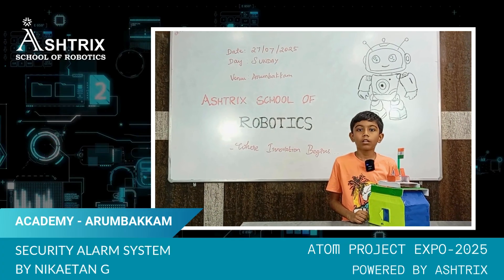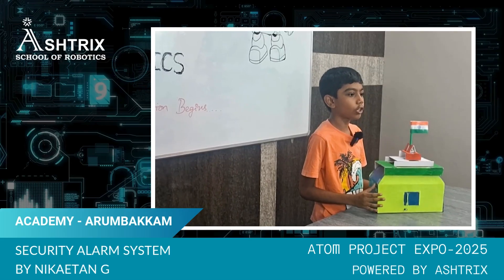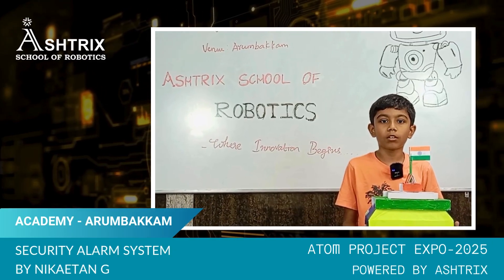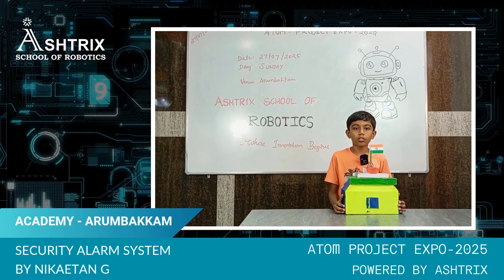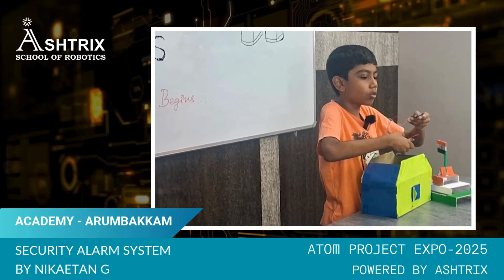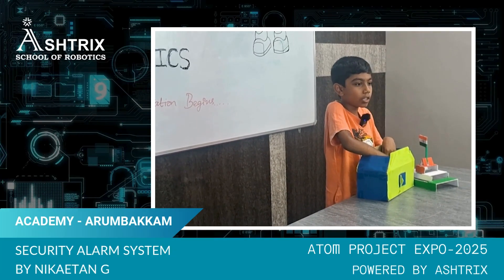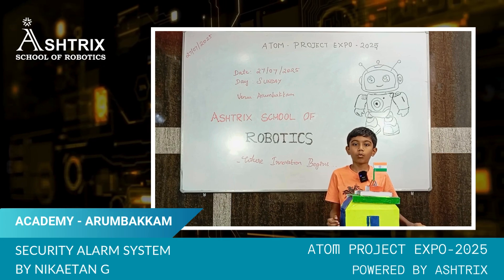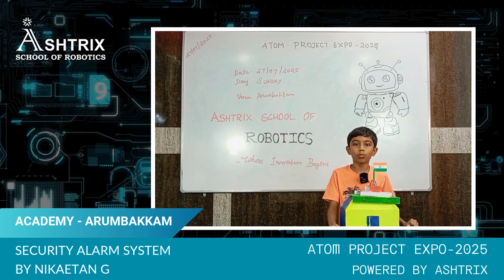ATOM PROJECT EXPO 2025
✨ Meet the Innovator! ✨
Nikaetan G from Ashtrix School of Robotics, Arumbakkam has built an amazing Security Alarm System for the Atom Project Expo 2025 🚨🔧.
With full dedication, creativity, and innovation, this project showcases smart thinking and hard work in action. 💡🔥

Explore the World of Robotics in Chennai (Arumbakkam - Near Anna Nagar) with Ashtrix School of Robotics for your Kids! 🤖

Dive into the exciting field of robotics at Ashtrix School of Robotics! We offer comprehensive education for budding young engineers from Grade 3 and above. From learning the basics to mastering advanced robotics and AI, our courses are designed to inspire and cultivate the innovators of tomorrow.

Why Choose Ashtrix Robotics?

• Expert Instructors: Our team consists of highly skilled professionals recognized for excellence.
• Hands-On Learning: We ensure practical experience with the latest robotics technology.
• Tailored Curriculums: Courses are adapted to fit all learning levels to maximize understanding and engagement.

Join Us Today and Transform Your Child's Future!

• Address: Raksha Towers, Poonamallee High Rd, Rukmani Nagar, South, Arumbakkam, Chennai, Tamil Nadu 600106
• Landmark: Opposite to Paanchali Amman Kovil